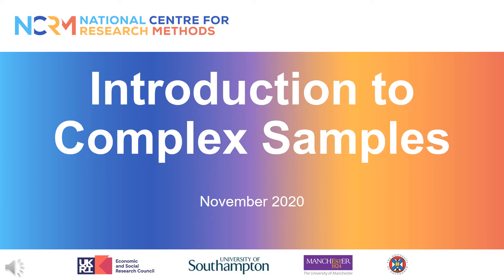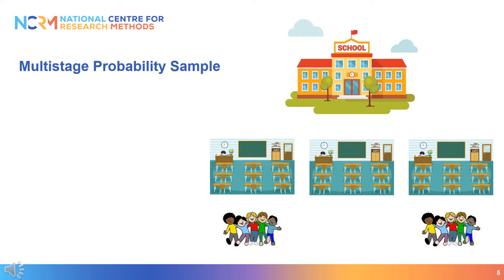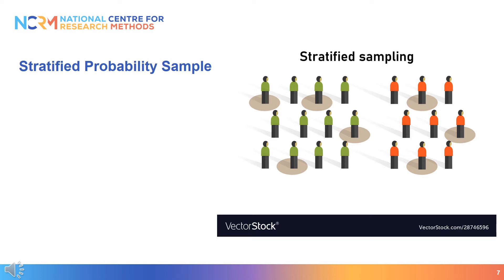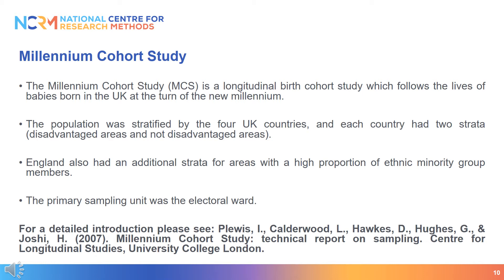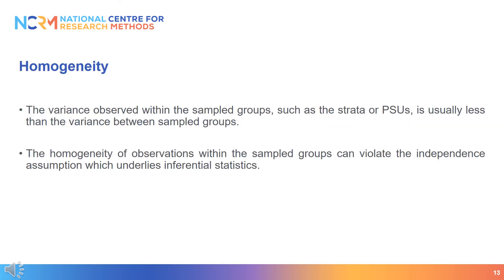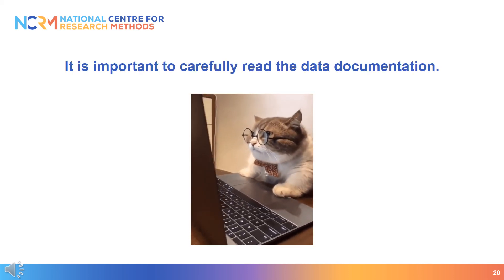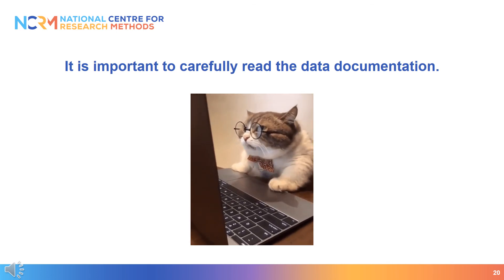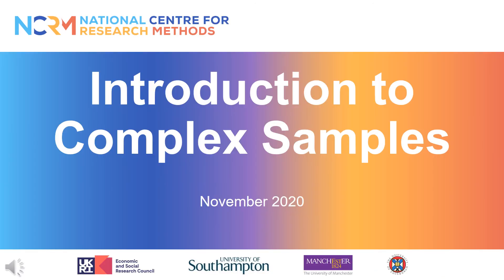Introduction to Complex Samples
This resource includes a 15-minute video which provides a brief introduction to complex samples data. It introduces what complex samples are and why data collectors choose to design samples in this way. It then summarises the data analytic issues which complex samples introduce. It ends with a brief introduction to the ways in which these issues can be handled and advice for analysts is provided. This resource will provide an introduction to the issues associated with complex samples data sets and it will act as a stepping stone to more extensive training on this analytical issue.